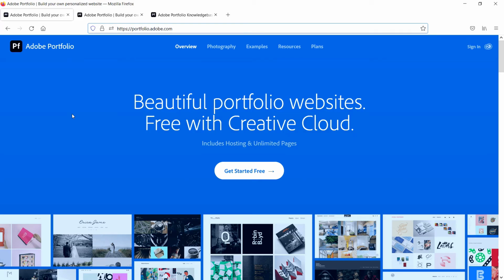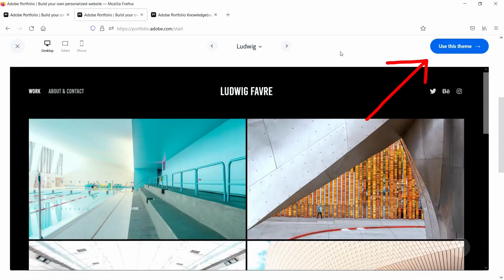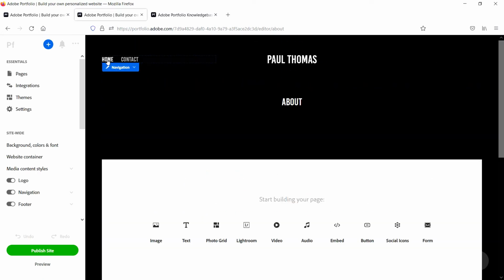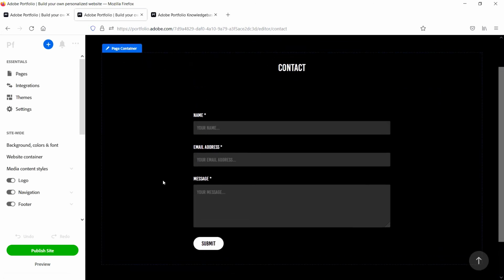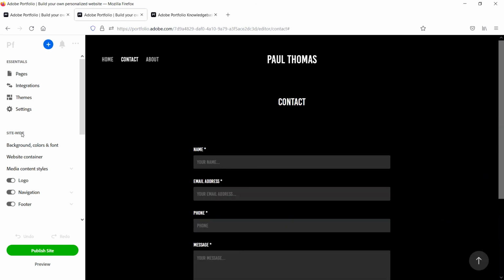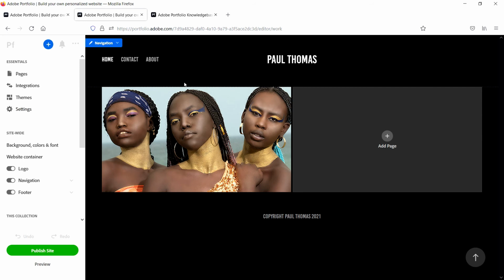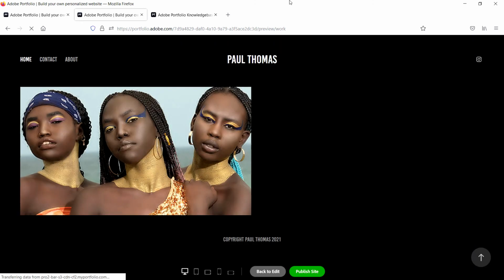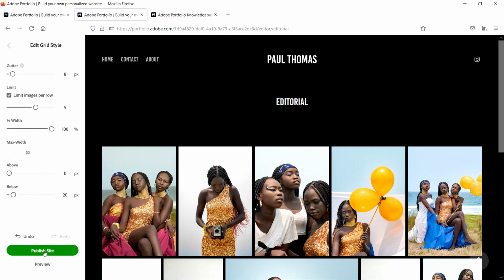Create An Adobe Portfolio Website